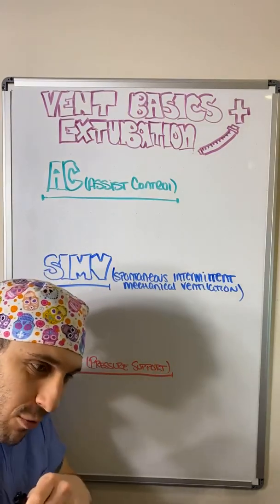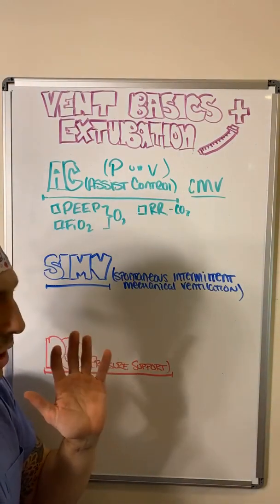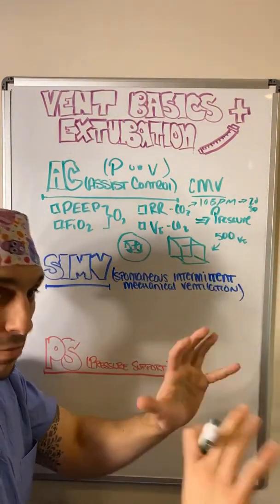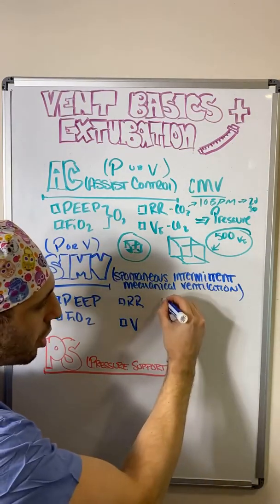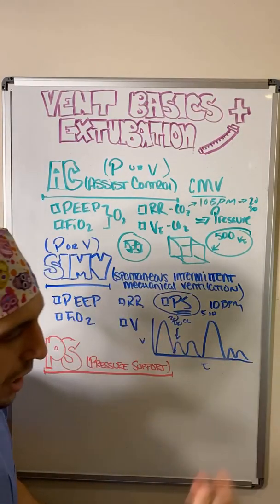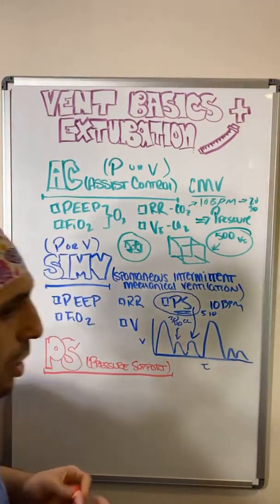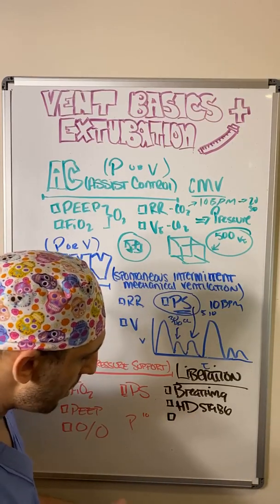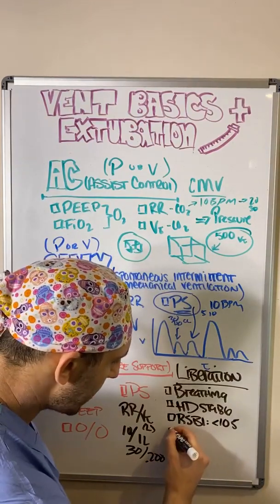Ventilator Basics and Extubation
NOTE!!! I WROTE SPONTANEOUS! IT SHOULD READ SYNCHRONIZED!! My fault! I was thinking as I wrote it patients breathe spontaneously in between. Please disregard 😂

So here is a general introduction to the 3 major ventilator modes 🫁 we use in the ICU. There are more but these are the most common! AC, SIMV and PSV! We talk about how each mode works, what we program in (the major parts) and what they spit out as well as their similarities and differences.
Then, to top it off we learn how to liberate our patients from the vent!
Does this make vents a little easier?! I sure hope so!
Don't forget to save 💾 this post for future reference!